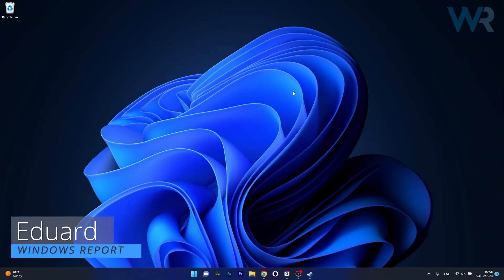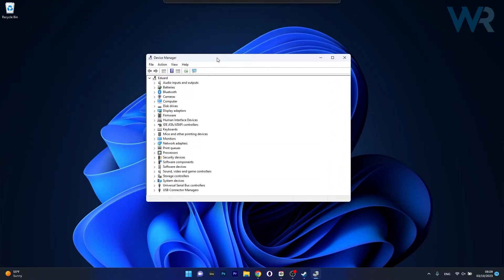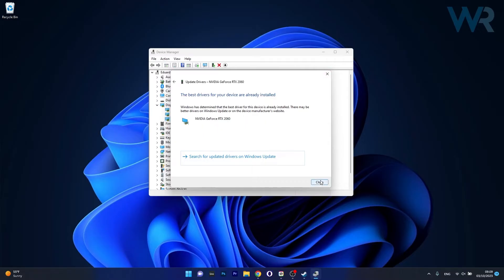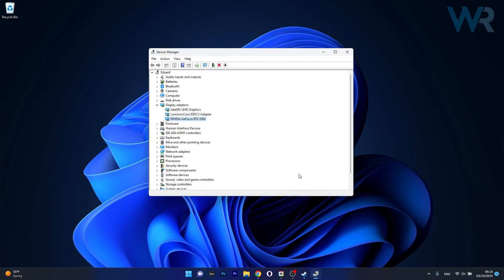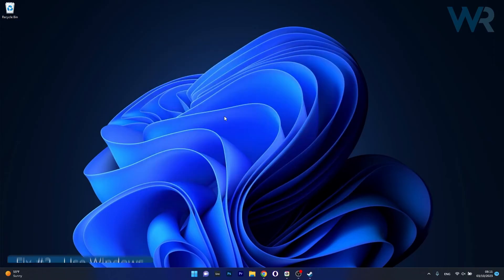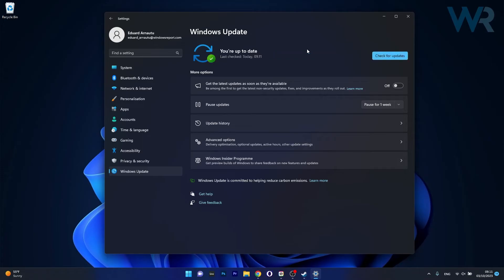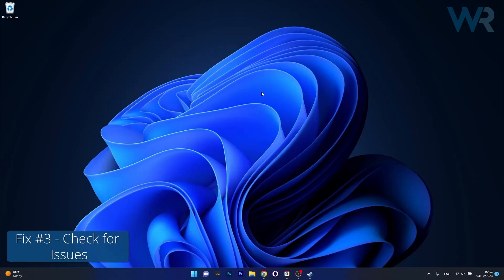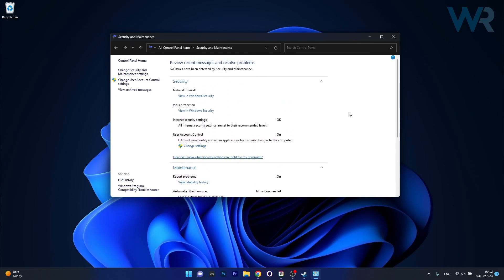Fix Device PCI Requires Further Installation on Windows 10/11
| ⚙️Try Fortect to fix and optimize your PC like a Pro

Even if your computer runs smoothly, you may come across errors such as the Device requires further installation log in Device Manager.
The log usually appears when the driver for the device is not fully installed.

0:00 - Intro
0:13 - Update & Reinstall your drivers
1:31 - Use Windows Update
2:05 - Check for issues